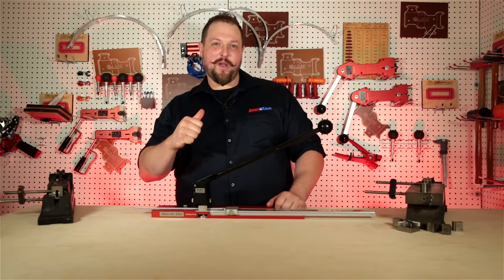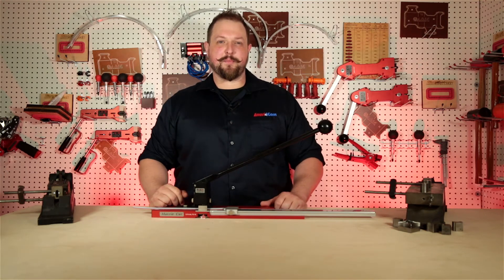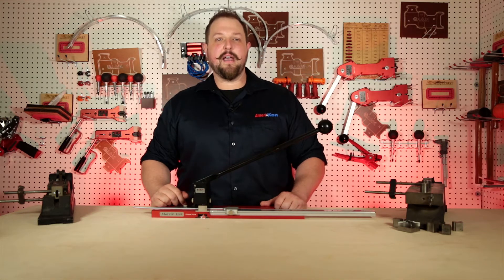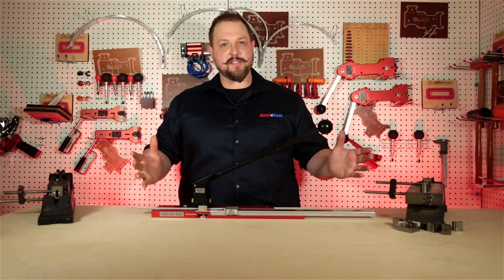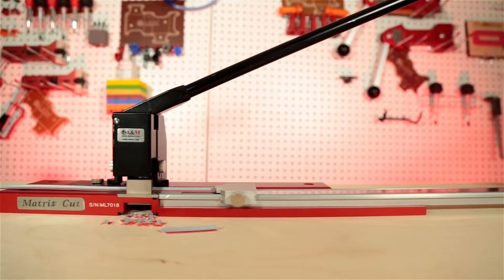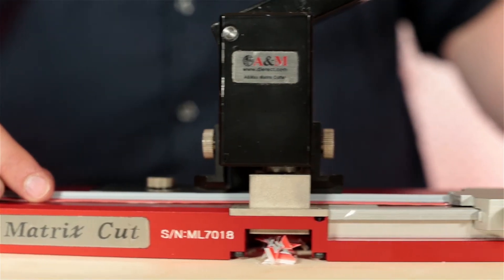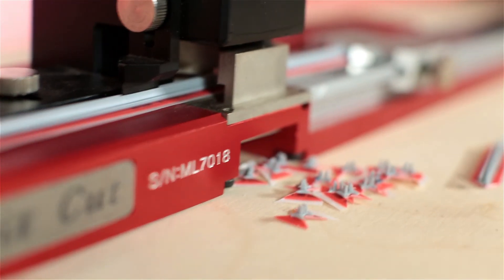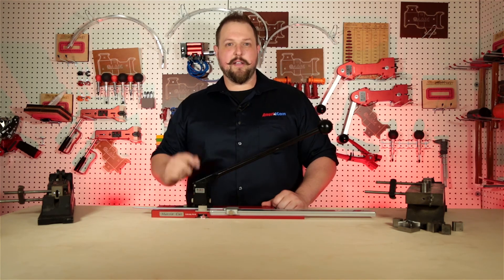Ameriken Matrix Bench Press Cutter: Episode 4